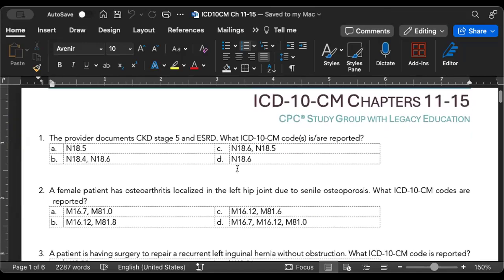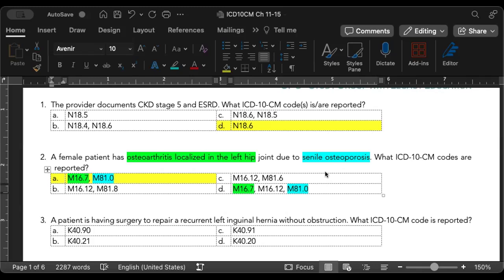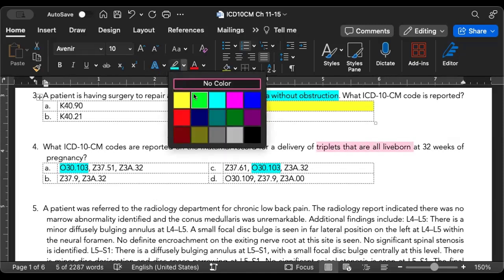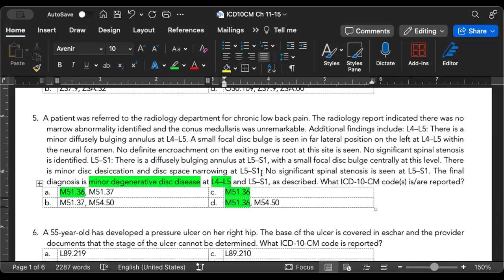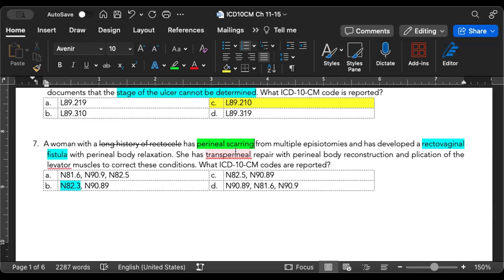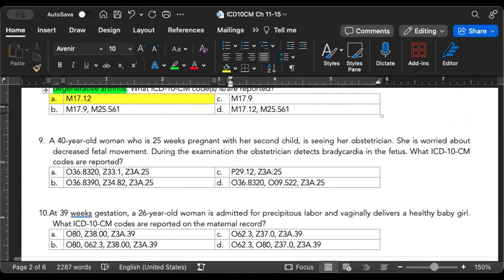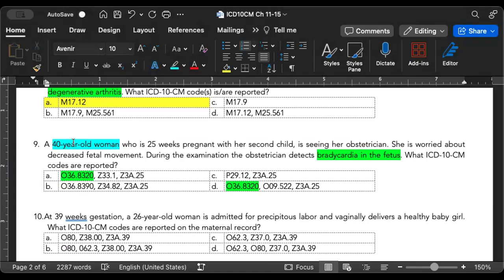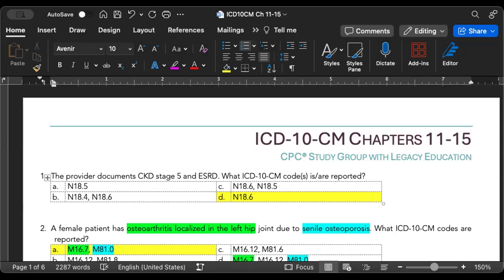CPC Study Group: ICD-10-CM Chapter 11-15 with Tiffany Roach the Coding Coach.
Copies of the questions can be found on our resource

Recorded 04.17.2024